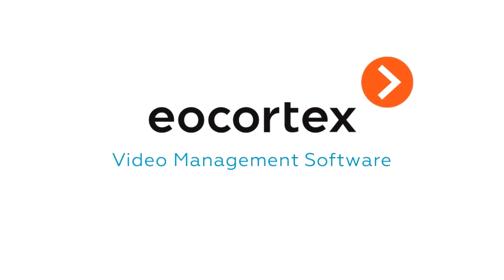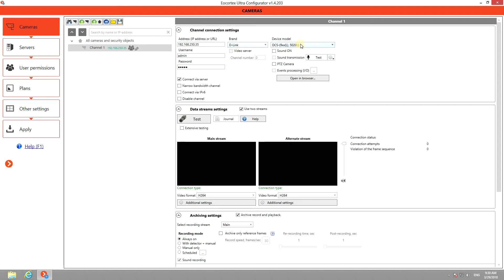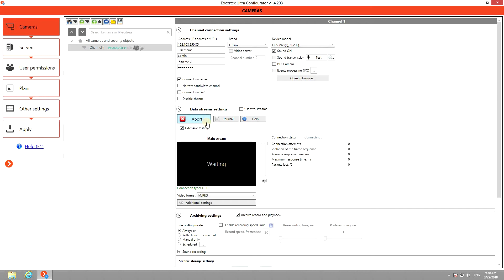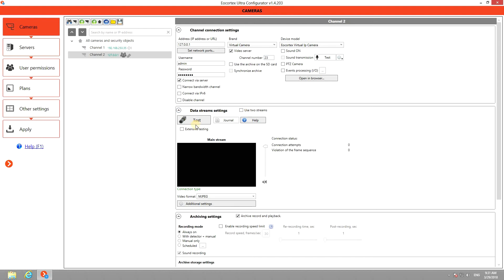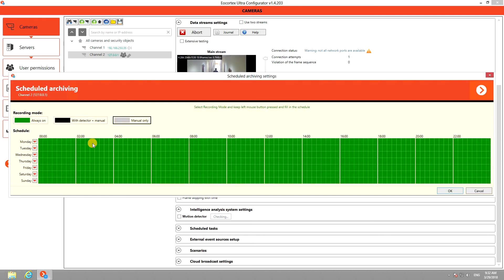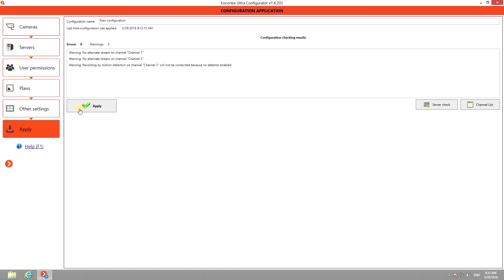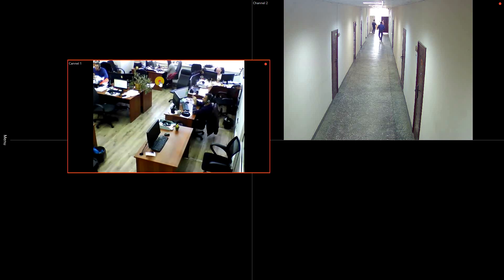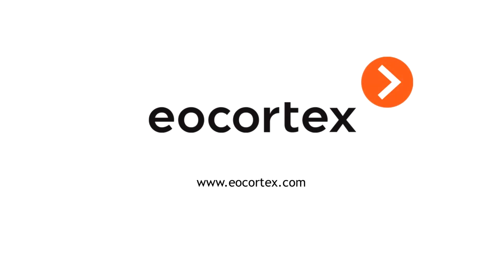Eocortex Video Management Software General Setup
Eocortex is the professional open-platform Video Management Software.

✔️ Unlimited scaling to any number of cameras and servers.
✔️ Powerful video analytics. Wide range of video analysis modules. FREE face recognition in Eocortex Ultra license.
✔️ Lifetime licence and free updates.
✔️ Free technical support.
✔️ User-friendly interface.
✔️ Floating licensing.

Eocortex Video Management Software is trusted all over the world. The company’s products are being implemented by 5 000 partners in 50 countries. More than 27 000 projects have been carried out since 2008 in various industries, including Retail, Manufacturing, Construction, Safe & Smart City, etc.

Eocortex VMS allows you to build scalable CCTV camera systems with an unlimited number of IP cameras of any kind. The software package does not have any hidden costs, it is easy to design, install, set up, service, and it comes with free updates.